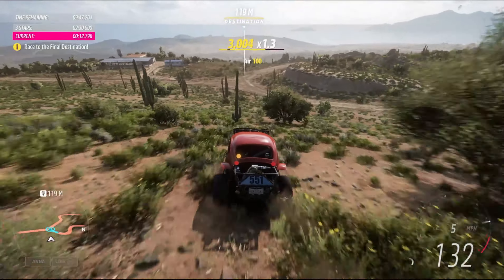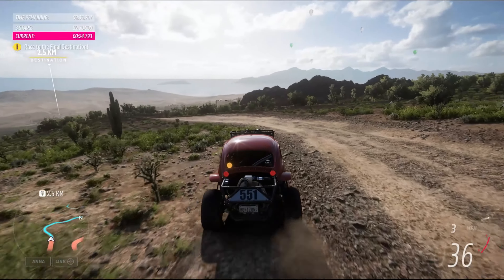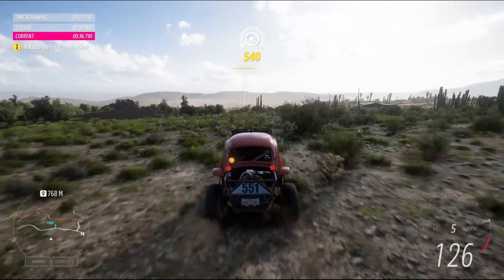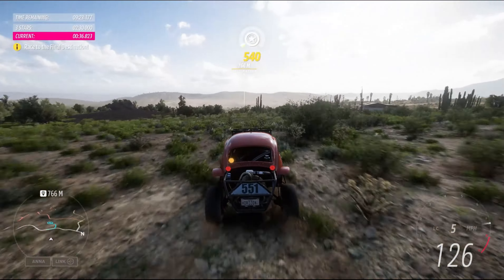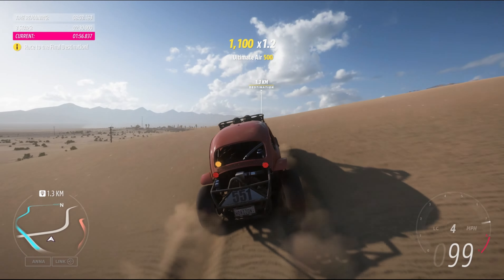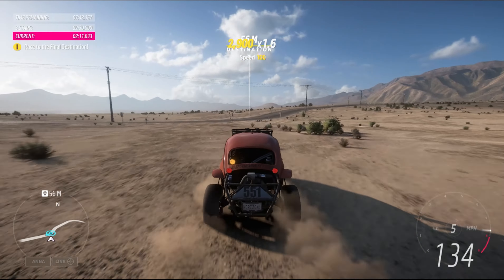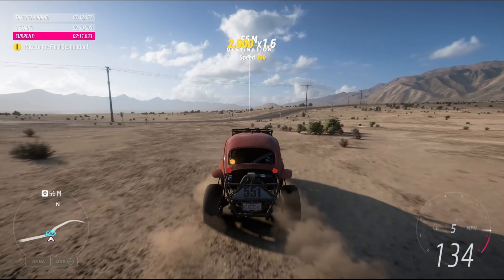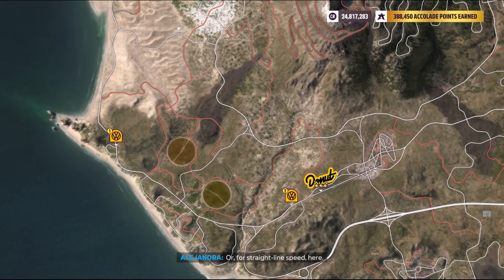How To Get 3 Stars in Vocho Across Country (Chapter 5) - Horizon Vocho Story - Forza Horizon 5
In this video we complete Vocho Across Country in the Forza Horizon Vocho Series & how to get 3/3 Stars. This is Chapter 5 in the Vocho Story.